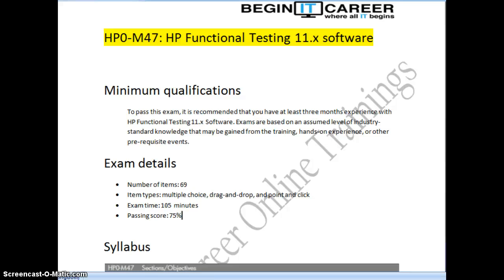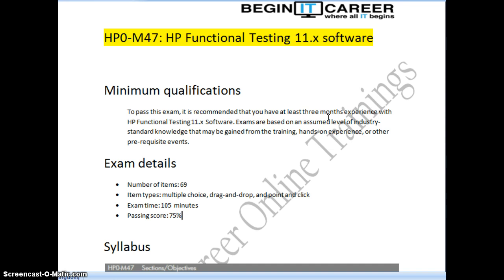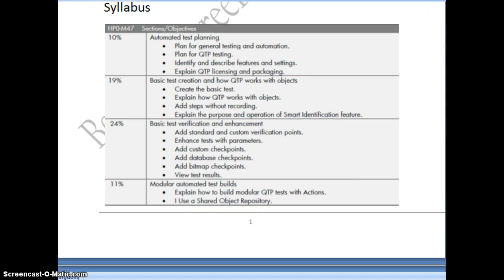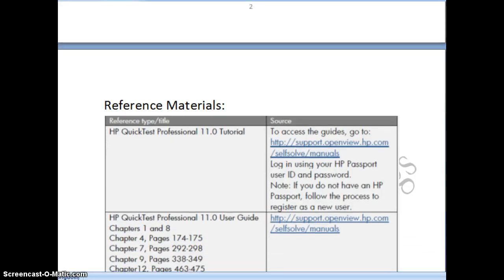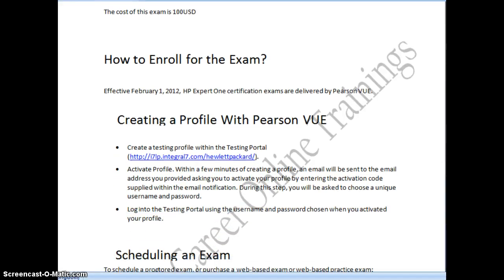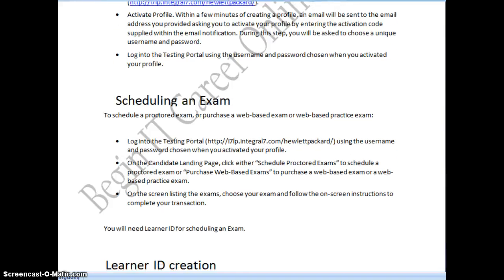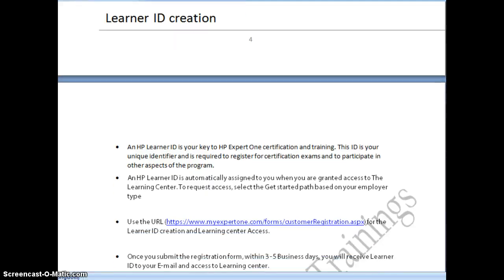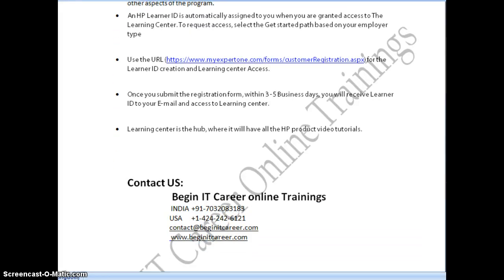HP QTP Certification| HP0-M47 UFT Certification|HP Functional Testing 11 .X software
and we will assist you more in doing QTP/UFT certification.

Begin IT Career online Trainings
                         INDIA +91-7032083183